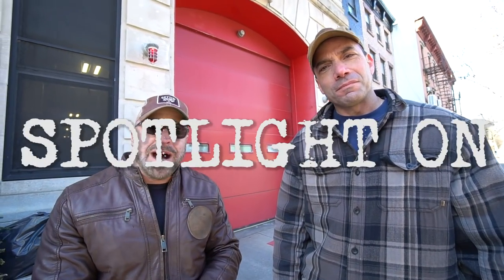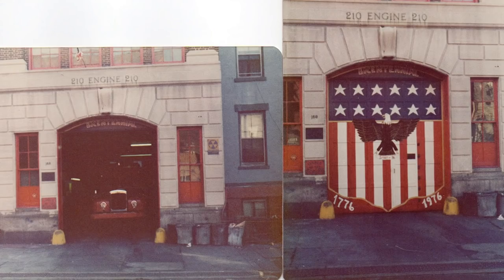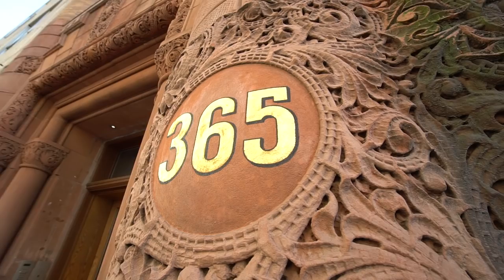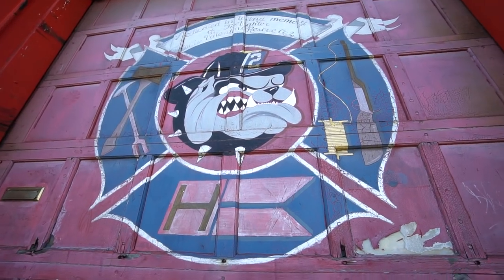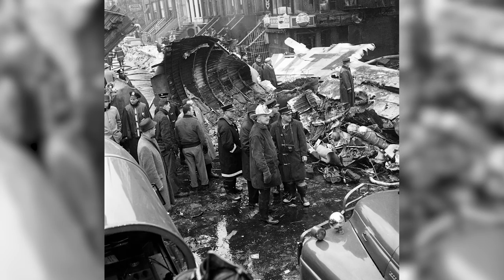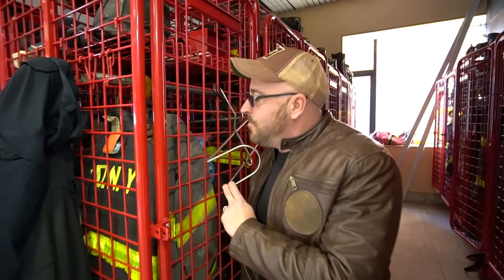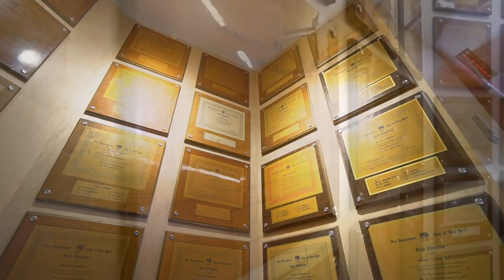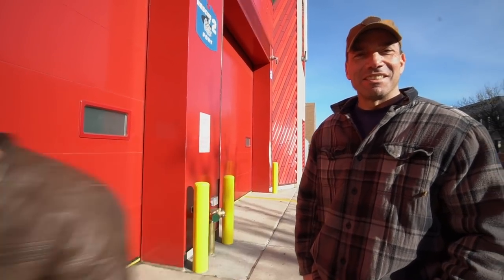SPOTLIGHT ON: FDNY RESCUE 2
In this episode of SPOTLIGHT ON we take you on a journey through the history of the FDNY's famed Rescue 2... quite possibly the busiest fire house IN THE WORLD!